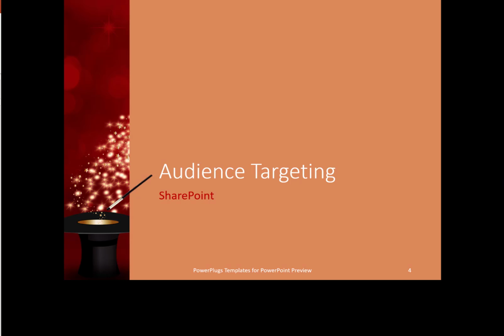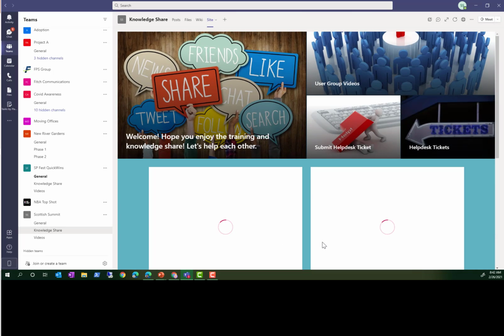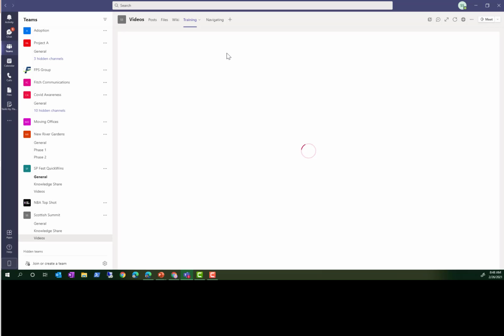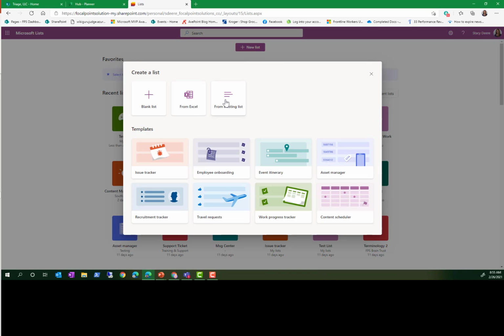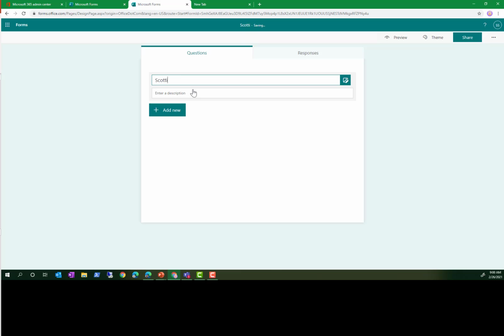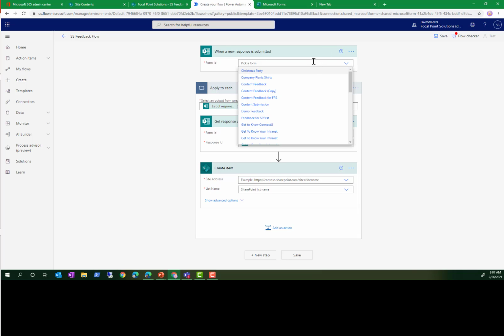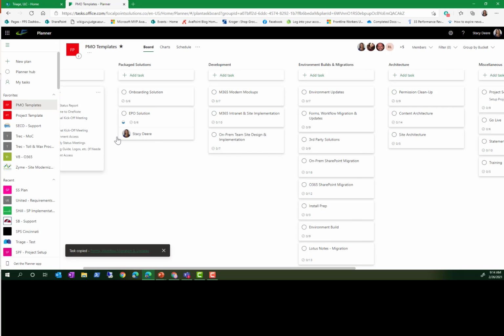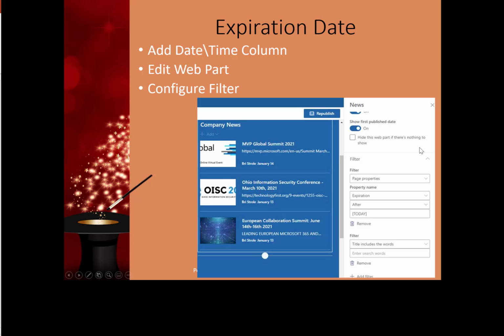Stacy Deere-Strole - 11 Tips and Tricks in M365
Description: Over the past 6-months Microsoft has deployed a ton of new features and functionality. Want to know some quick and easy tips and tricks to take your environment to the next level? Get your users excited about the technology and get their minds churning with other ideas? Then join this session as you will learn 11 tips and tricks to help you become more effective during your daily work efforts. You really don't want to miss this and if your are looking for an "easy button" this is where I will share 11 easy buttons